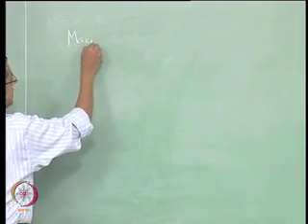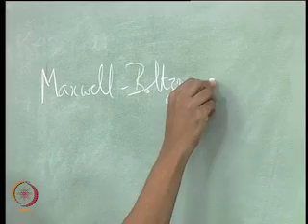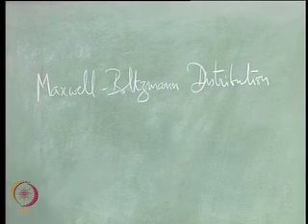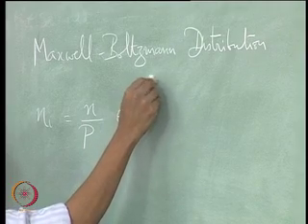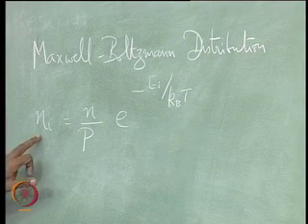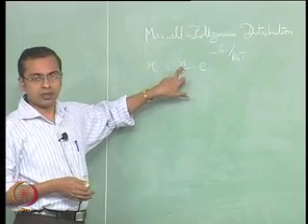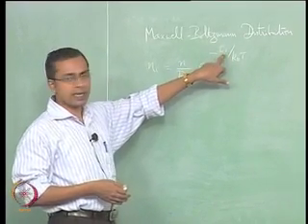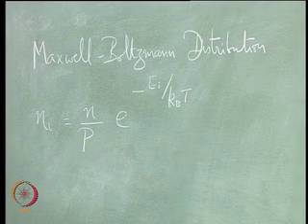Maxwell-Boltzmann Distribution Vs Fermi-Dirac Distribution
Physics of Materials by Dr. Prathap Haridoss,Department of Metallurgical & Materials Engineering,IIT Madras.

1. The translated content of this course is available in regional languages.